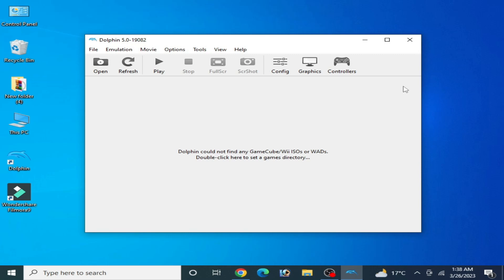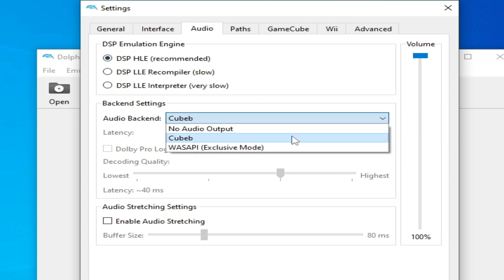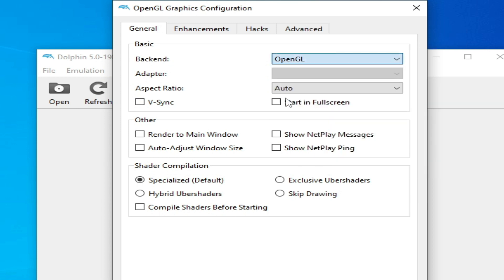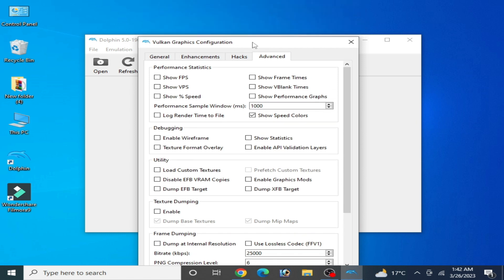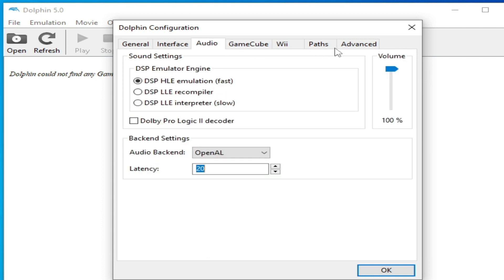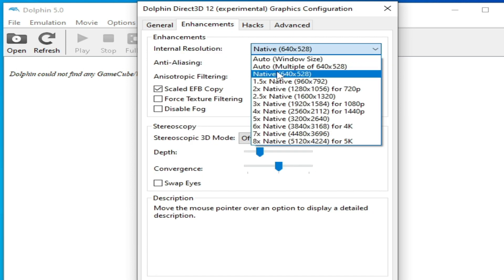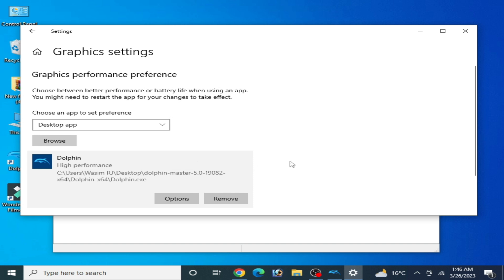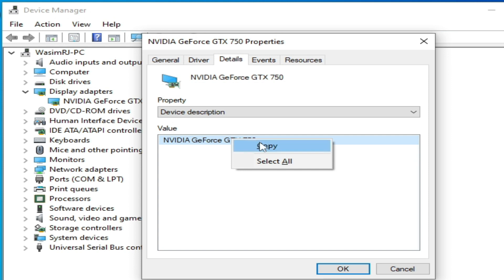Dolphin Emulator Audio Crackling Stuttering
Hello Guys,
I have shown in this video how to fix dolphin emulator audio crackling stuttering.